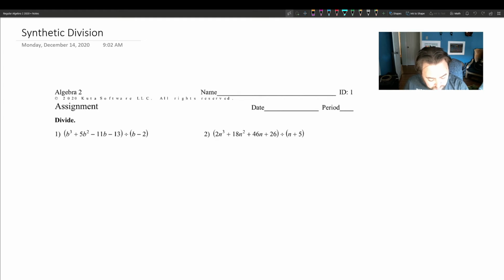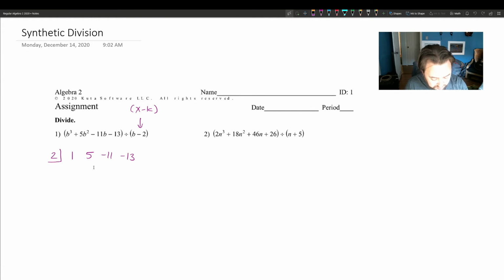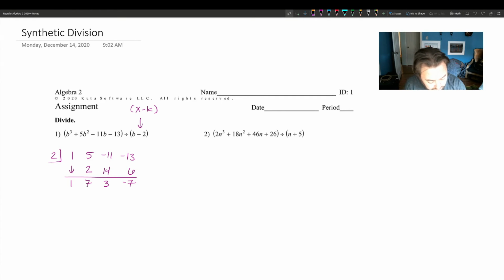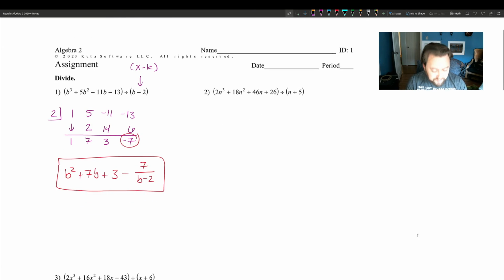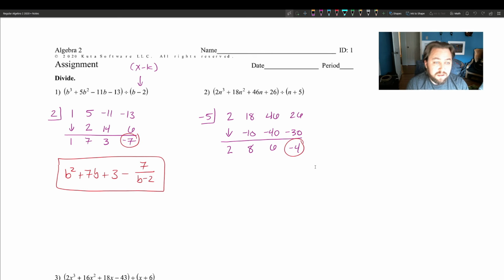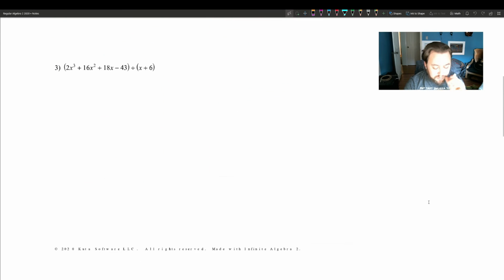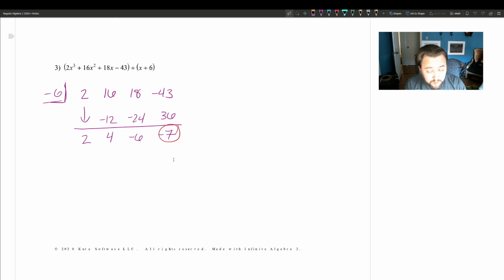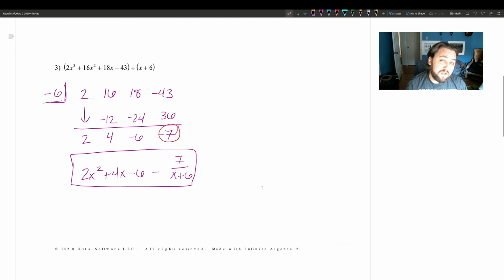A2 Synthetic Division